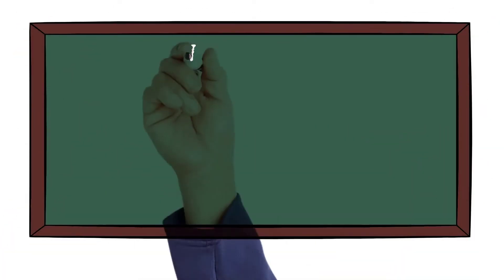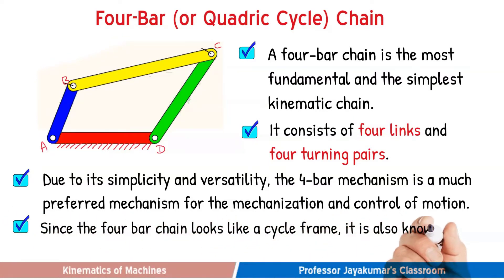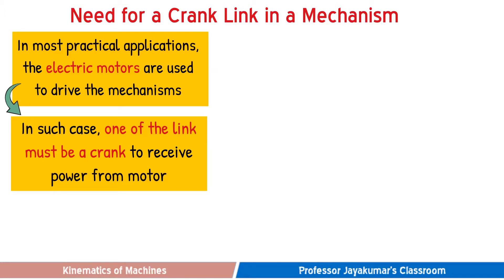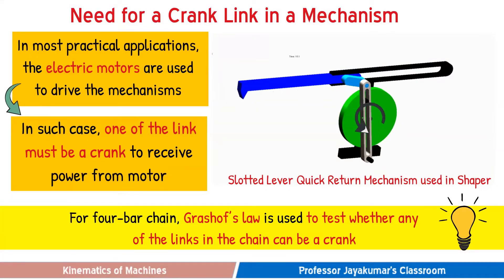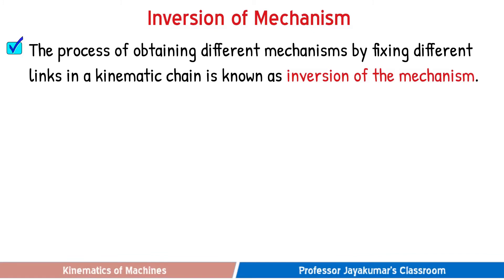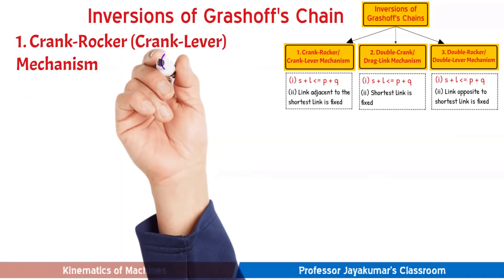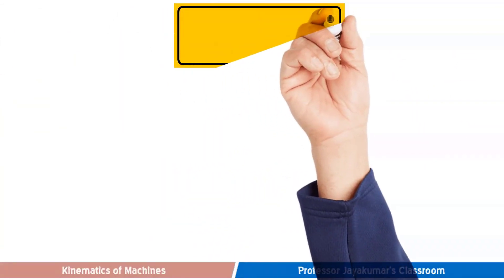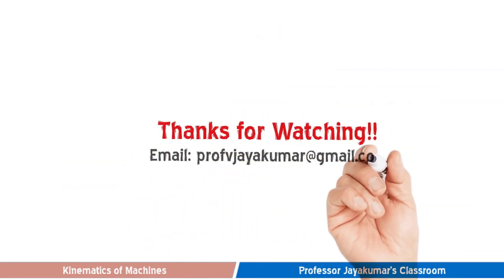Lecture 10: Grashoff's Law & Inversions of Grashoff's Chain | Animation | KOM | Doodly Explainer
This is a Doodly Explainer Video to explain Grashoff's Law and the various inversions of Grashoff's chain. In this, the following topics are covered, with easy-to-understand illustrations:
► About Four-Bar (or Quadric Cycle) Chain
► Need for a Crank Link in a Mechanism
► Grashoff's Law and its significance
► Difference between Grashoff's and Non-Grashoff's Chains
► Concept of Inversions of Mechanism
► Inversions of Grashoff's Chain
► Inversion of Non-Grashoff's Chain